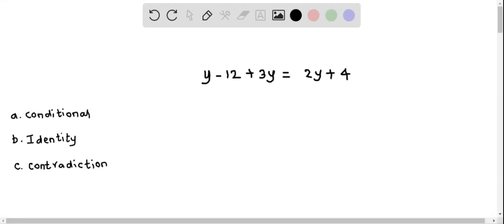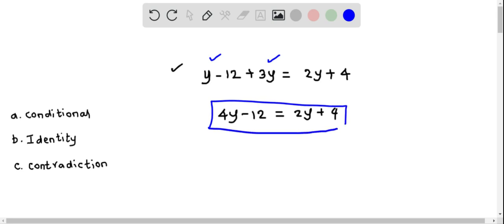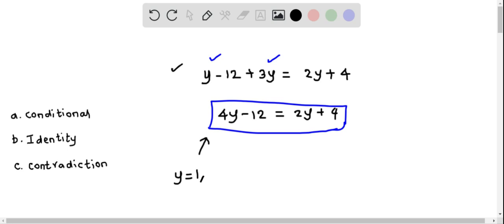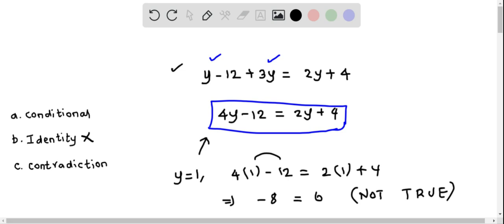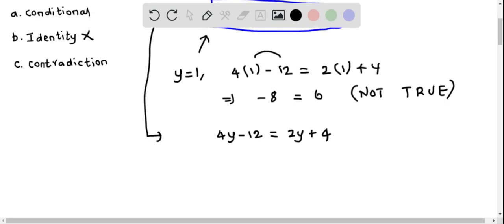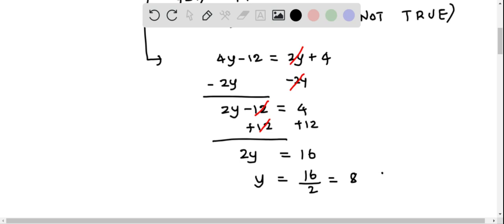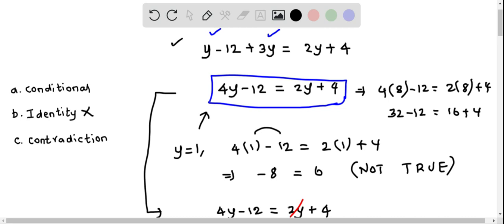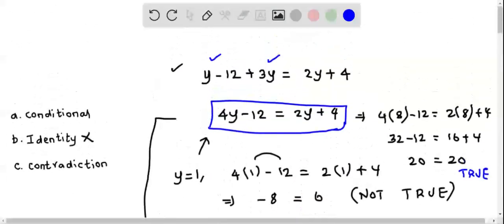Algebra Conditional , Identity , Contradiction Equation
Conditional , Identity , Contradiction Equation